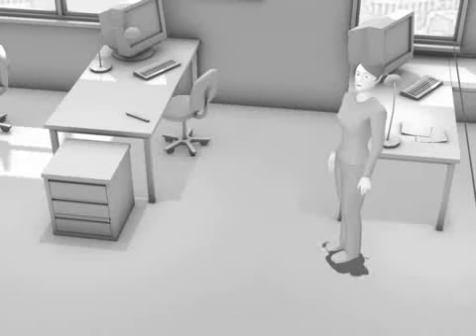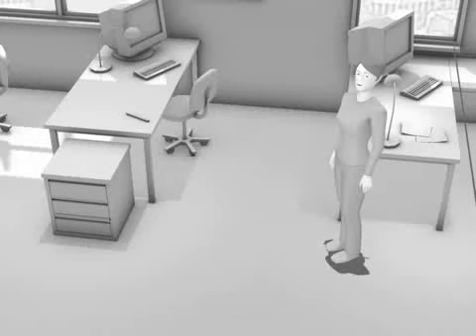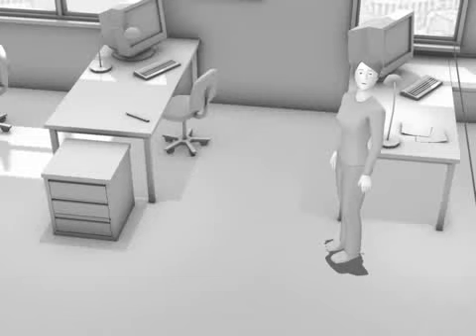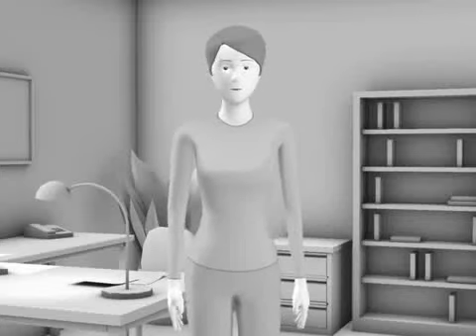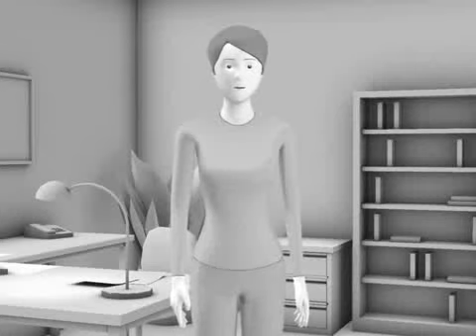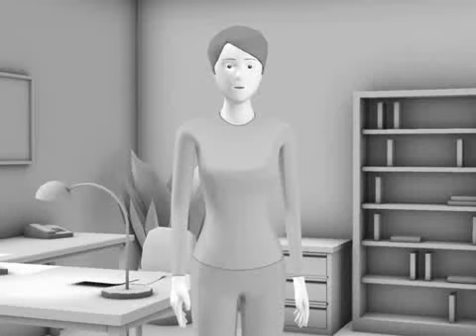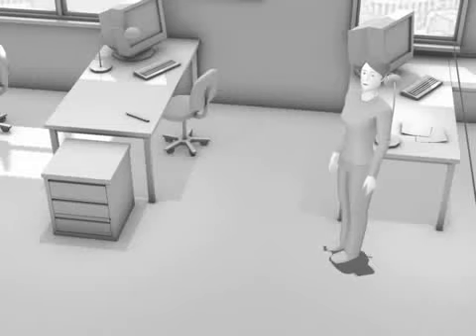large marge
large marg is my neighbor and here are some of the things either we pull on her or she will pull on us she is so me and yell at her husband so much